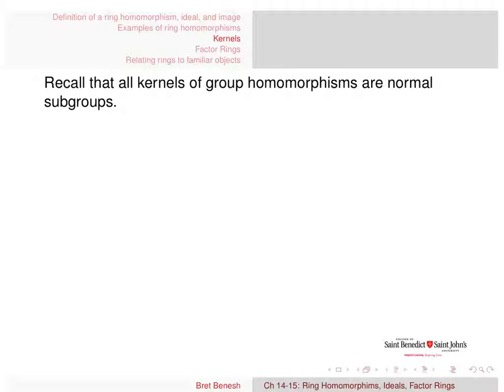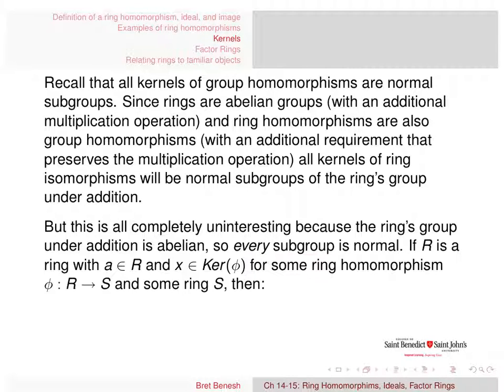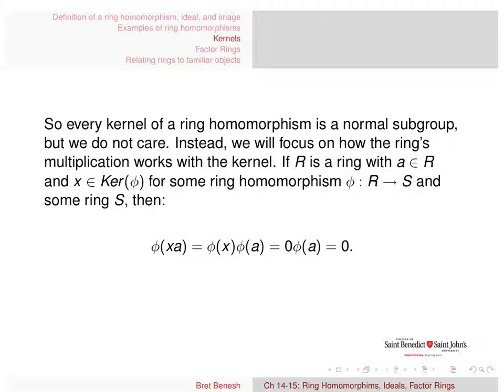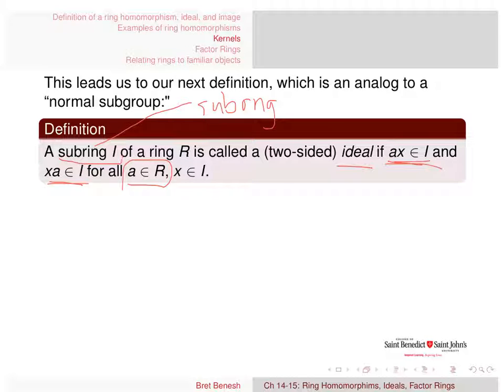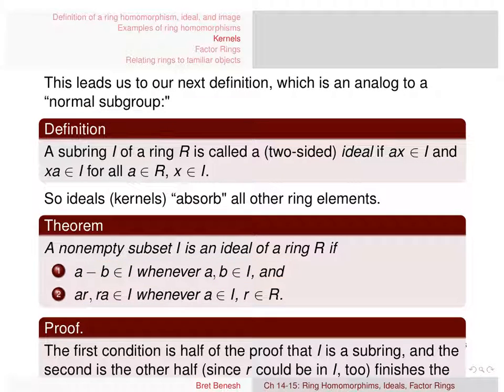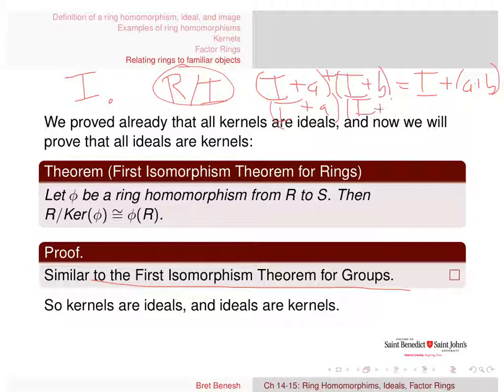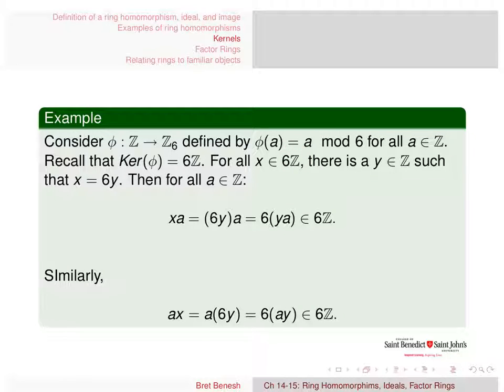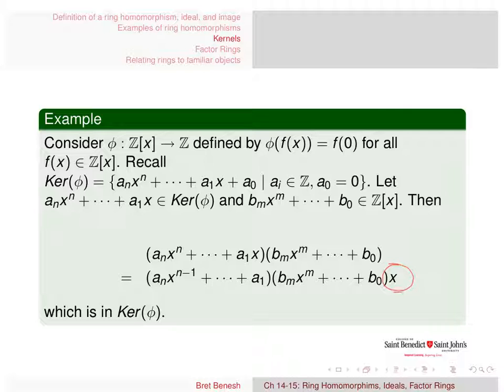Abstract Algebra Ring Homomorphisms Kernels